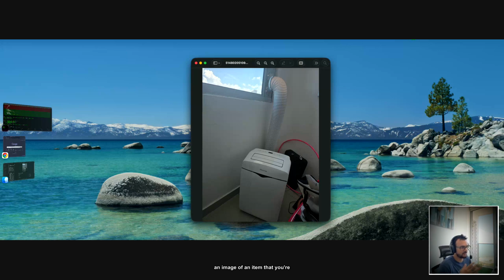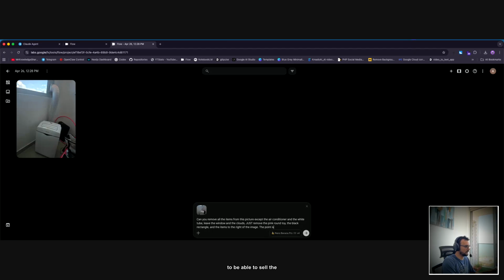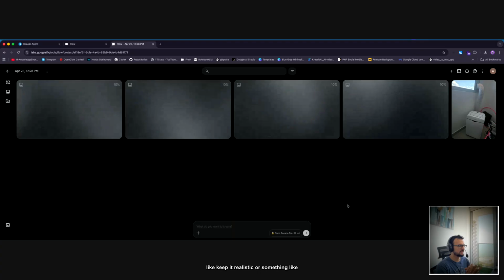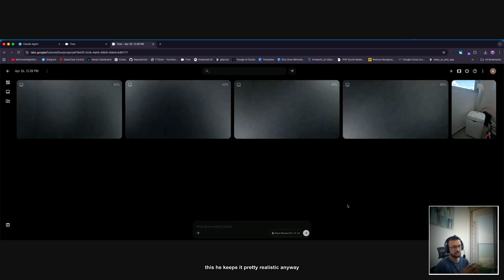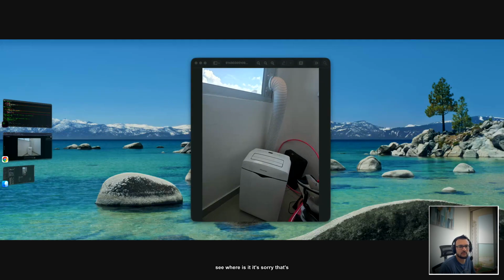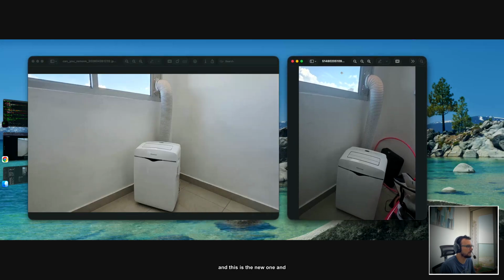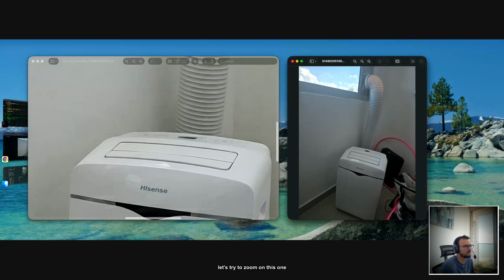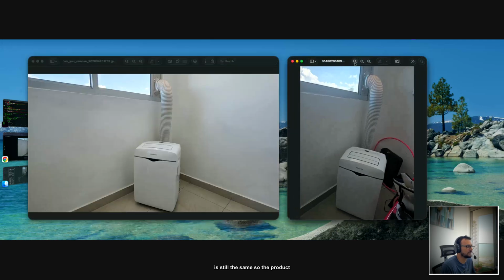How to Edit for FREE Product Photos to Sell ANYTHING Online!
Here's a YouTube description for your video:

📸 Want to sell items online faster? Better photos = more sales!
In this tutorial, I'll show you how to clean up and edit your product photos using Google Flow to remove clutter, distractions, and background mess — so your listings look professional and attract more buyers!

✅ What you'll learn:

How to remove unwanted objects from photos
How to get a clean, distraction-free background
How to make your product photos look professional
Tips to make your listings stand out on Facebook Marketplace, eBay, Craigslist & more

🛠️ Tool used:

Google Flow (free & easy to use!)

📱 Perfect for:

Selling on Facebook Marketplace
eBay, Craigslist, OLX listings
Any online selling platform